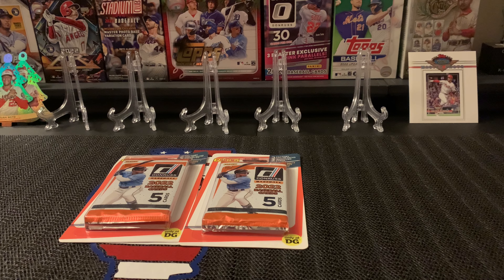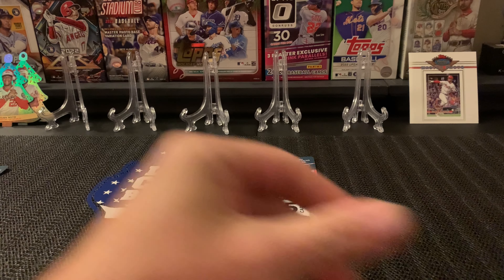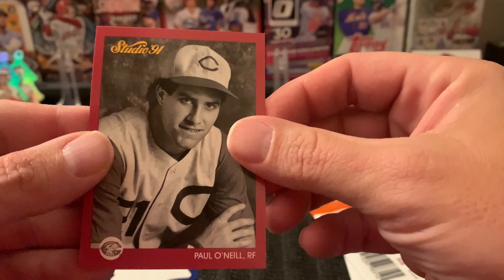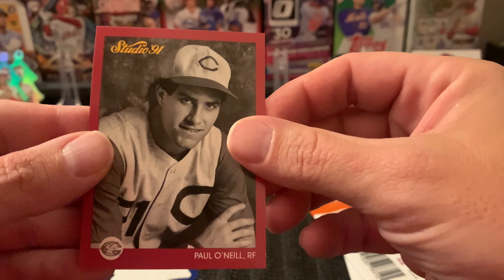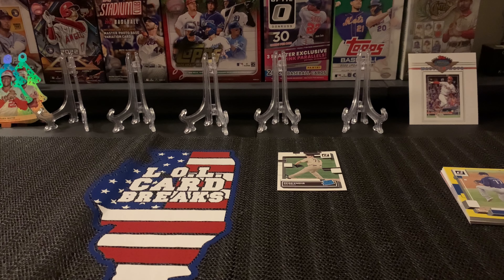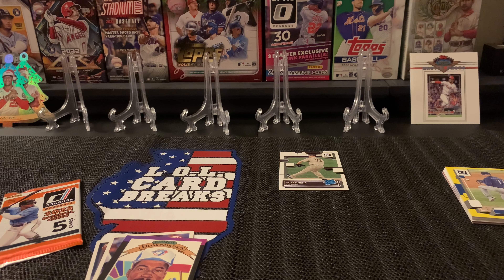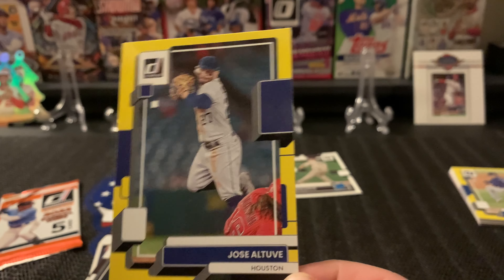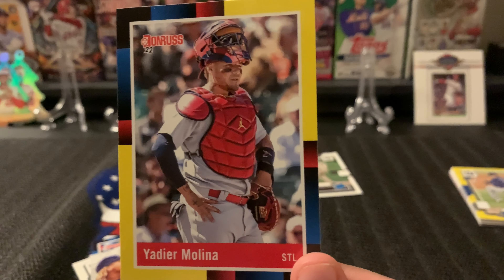2022 Donruss Blister Nephew Vs Uncle Battle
In this video I battle my nephew to see who can pull the best rookies.